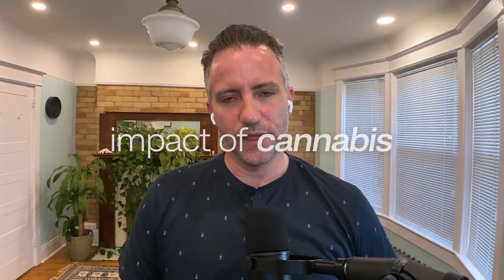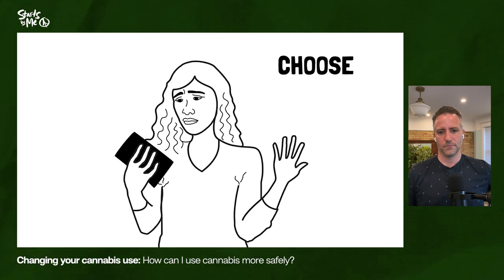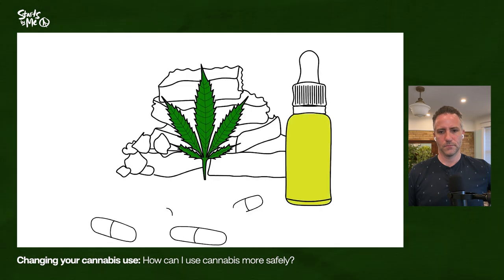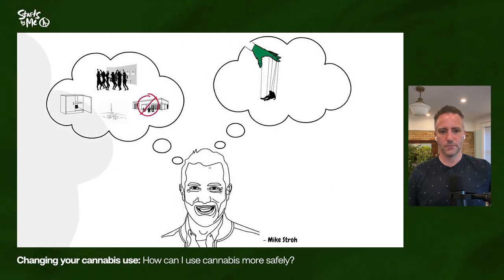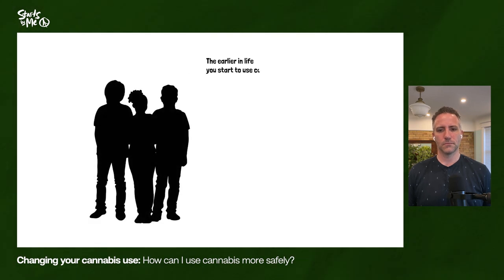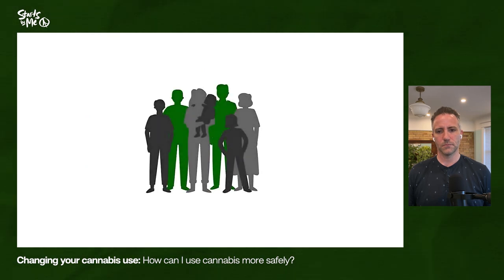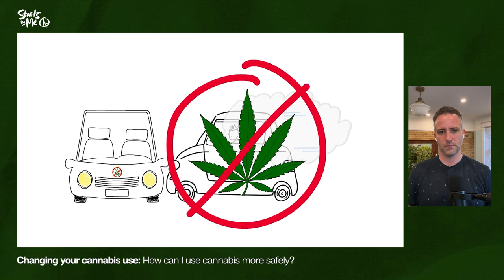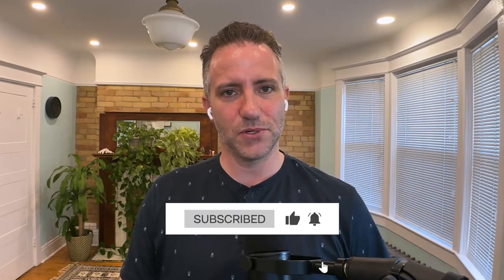Debunking Myths About Cannabis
Former chronic weed addict and therapist Mike Stroh for part 3/8 in the series as he delves into the idea of whether or not you can use cannabis like a "normal" person. Mike shares his journey through addiction, the impact of cannabis, and the risks associated with potent strains. Learn about the ingredients and types of cannabis, the importance of understanding cravings, and how to reflect on your cannabis use.

00:00 Introduction: Using Cannabis More Safely
02:06 Understanding the Impact of Cannabis
05:26 The Ingredients and Types of Cannabis
06:01 Risks of Potent Strains
07:21 Cravings and Addiction
09:18 Is My Cannabis Use a Problem?

Takeaways

Understanding the impact of cannabis and its ingredients is important for using it more safely.
Potent strains of cannabis can pose risks, especially for young people and those with a genetic predisposition to mental illness.
Being aware of cravings and seeking high-quality cannabis can be signs of addiction.
Self-reflection and considering the role of cannabis in one's life is crucial to determine if its use is a problem.

Original video series & acknowledgements:
CAMH Videos - Changing your Cannabis use
Credits: Mary Plasterer, Andra Ragusila, Natalie Stearns, Mike Stroh, Victor Tang, Andrea Tsanos, Tirzah Tward, Julianne Vandervoort

Professional medical care and psychotherapeutic services are not offered on this Youtube channel. It is for general informational purposes only and does not constitute the practice of medicine, nursing or other professional health care services, including the giving of medical advice, and no doctor/patient relationship is formed. The use of information on this podcast or materials linked from this podcast is at the user’s own risk. The content of this podcast is not intended to be a substitute for professional medical advice, diagnosis, or treatment. Users should not disregard or delay in obtaining medical advice for any medical condition they may have and should seek the assistance of their health care professionals for any such condition

Seeking professional support is encouraged if you think you have an issue and that you want help.